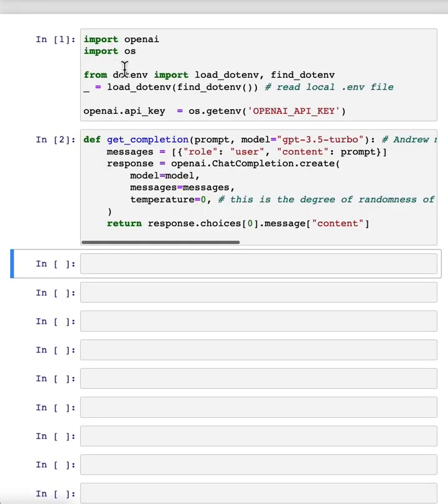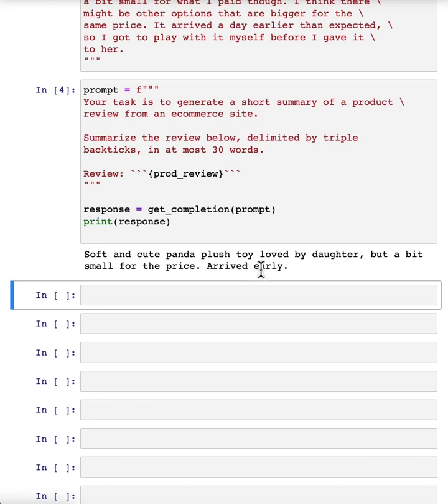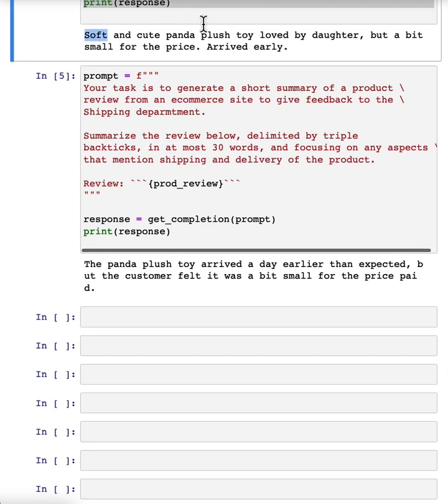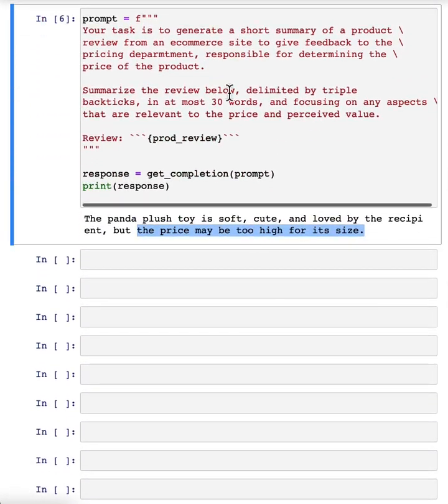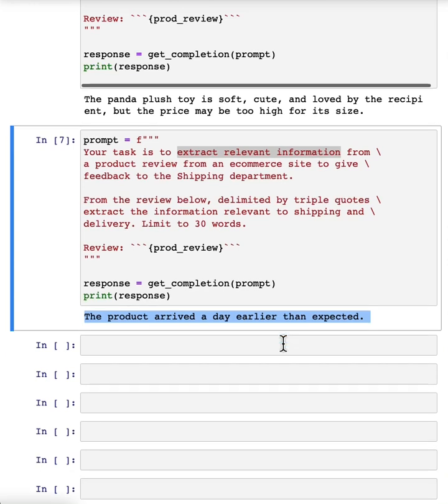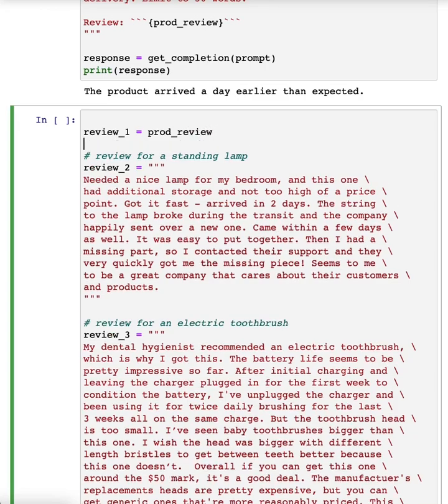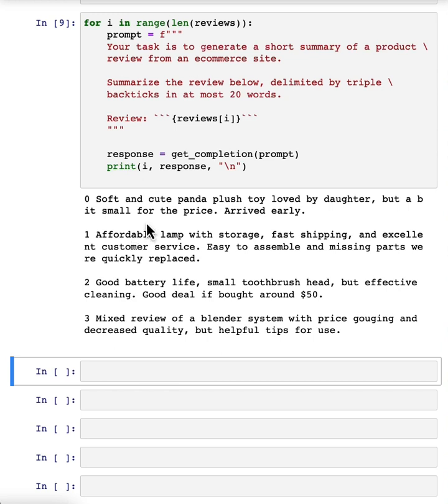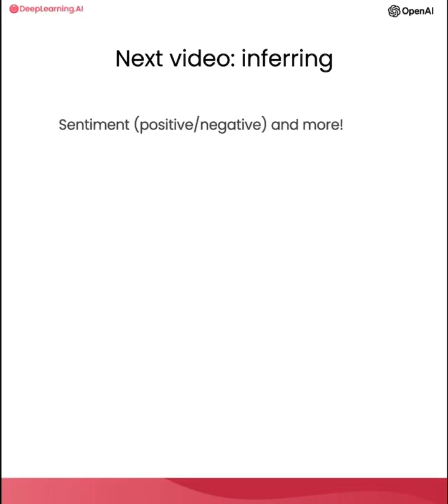給開發者的 ChatGPT 提示詞工程 04. 文本摘要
DeepLearning 與 OpenAI 共同推出的《給開發者的ChatGPT 提示詞工程》教學。講師為 DeepLearning 創辦人吳恩達以及OpenAI 開發者 Isa Fulford